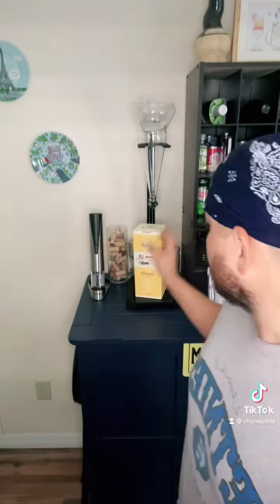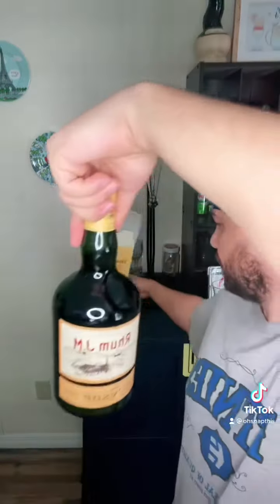Rhum JM VSOP